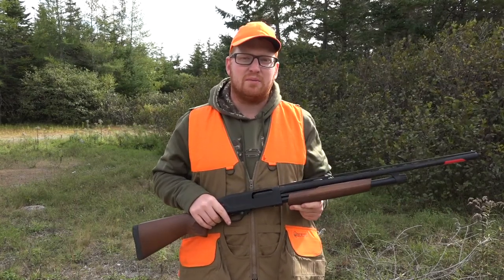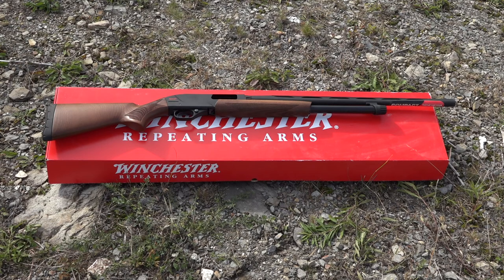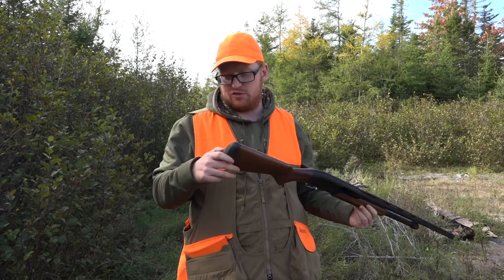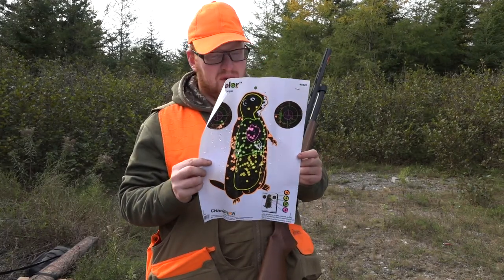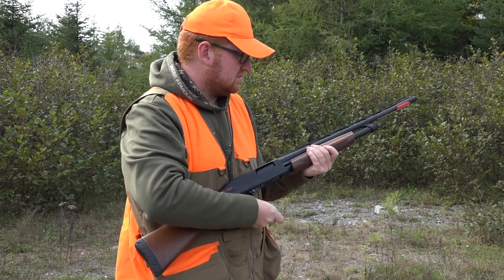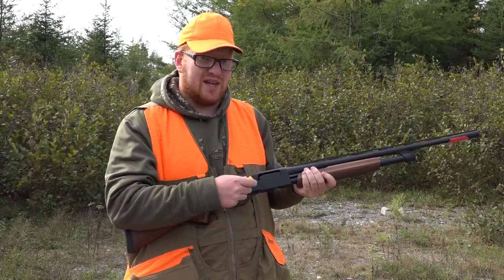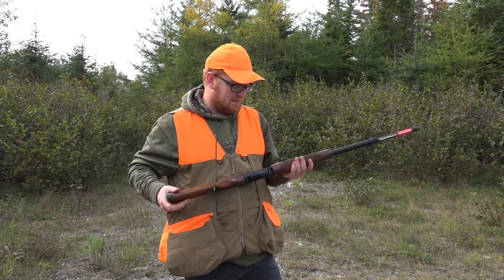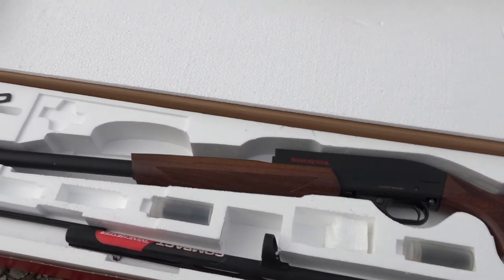Winchester SXP Field Compact Review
The Winchester SXP Field compact is a reliable and fast shooting shotgun. In this video, I review a 20 gauge Winchester SXP Compact that is chambered for 2 3/4 - 3 inch shells. For the price, this firearm has a nice wood finish and the metal components are matte black, which helps to prevent surface rust. Personally, I can see this shotgun being a perfect match for somebody who wants a bush gun for small game animals.

The gun shown in this video has the following specs:

- 24 inch barrel (with ventilated rib)
- Button Safety
- Wooden stock
- Invector-Plus Choke Tubes
- Brass sight
- Chambered for 2 3/4 inch - 3 inch shells.

Want to watch similar videos? The link below will take you to my rabbit hunting playlist!